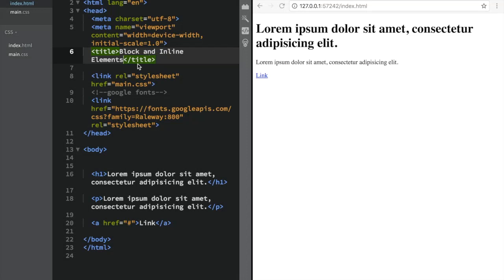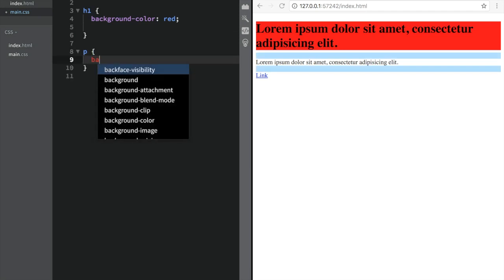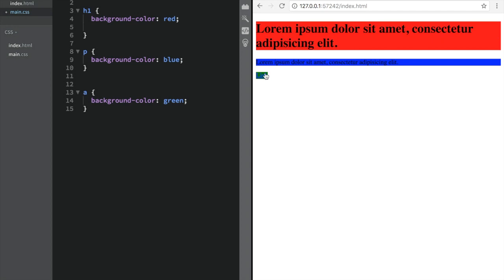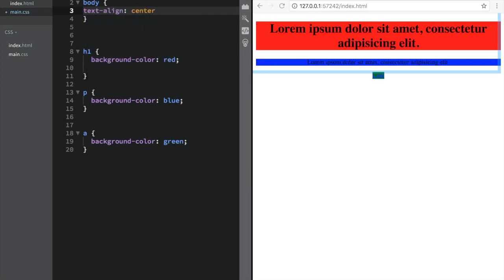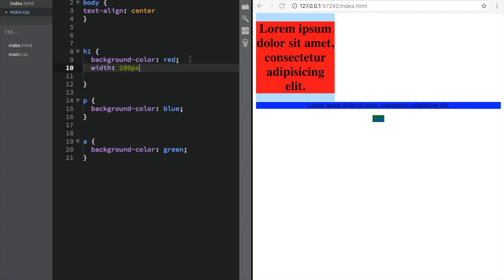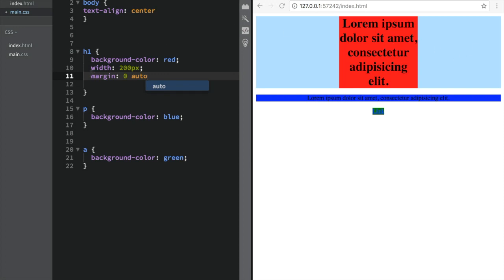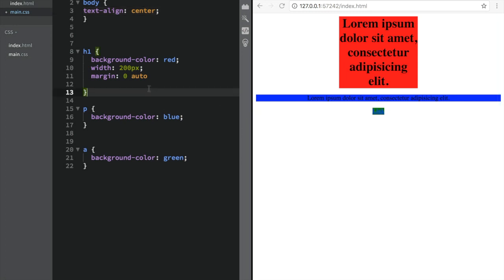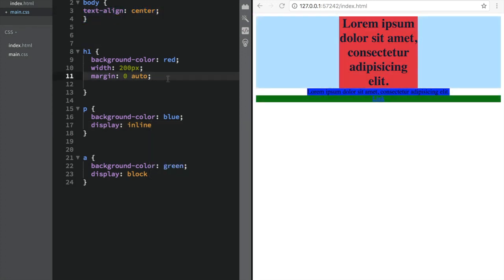Up and Running With CSS - Block and Inline Elements